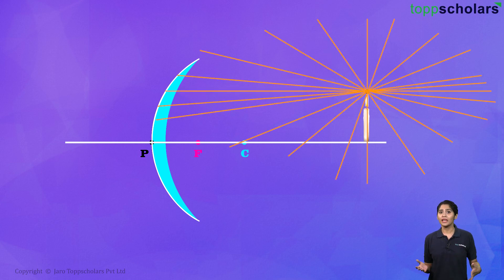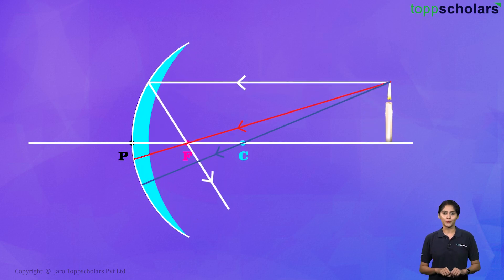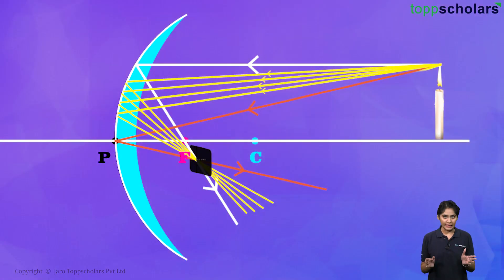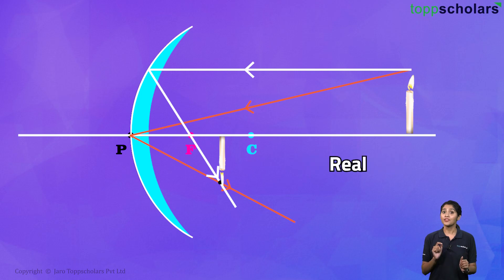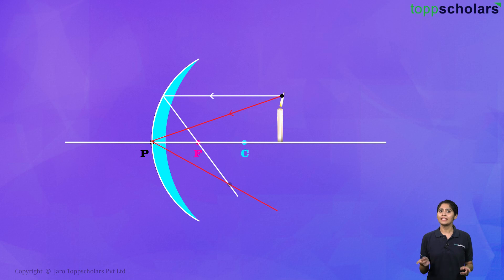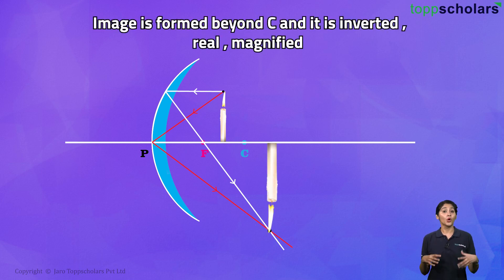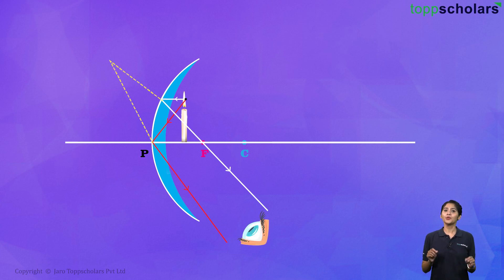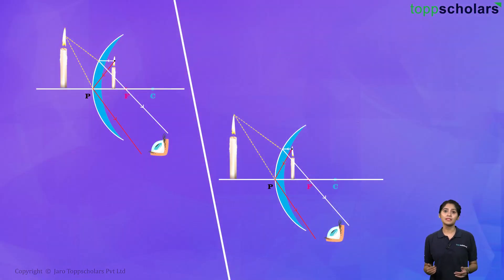Ray Diagram: Learn Image Formation by Concave Mirror in Easiest Way | A Visual Explanation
Ray Diagram: Learn Image Formation by Concave Mirror in Easiest Way
Concave Mirror Image Formation: A Simple Guide with Ray Diagrams
How to Draw Ray Diagrams for Concave Mirrors
Image Formation by Concave Mirrors: A Visual Explanation
Concave Mirrors: Everything You Need to Know
Learn how to draw ray diagrams for concave mirrors in the easiest way possible! This visual explanation will show you how to determine the location, size, and orientation of the image of an object using two simple rays.